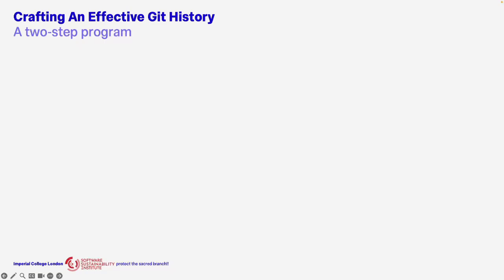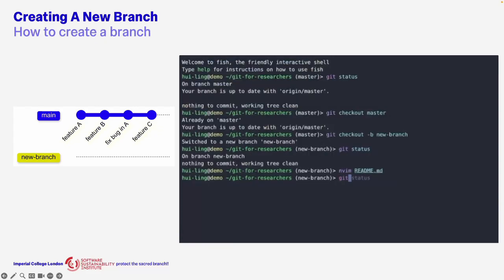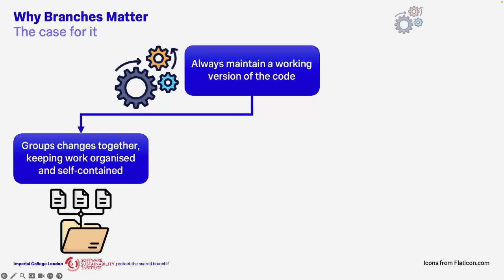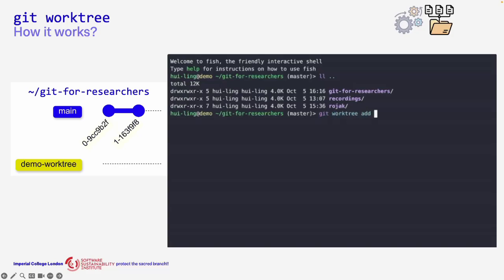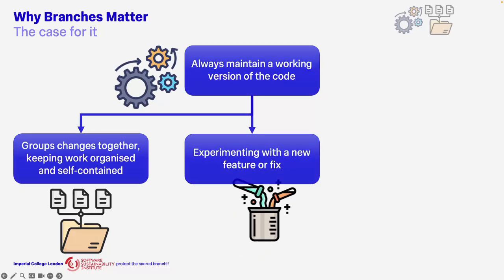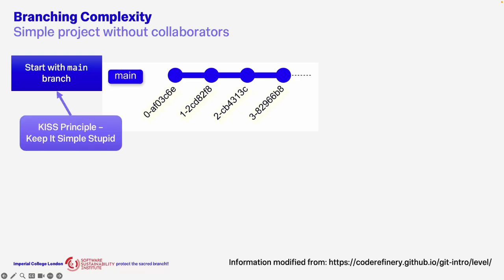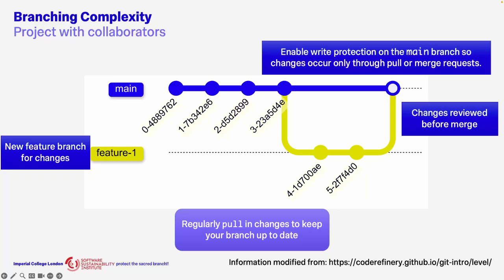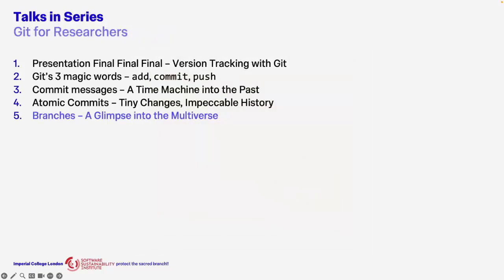Branches: A Glimpse into the Multiverse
When you're experimenting with uncertain code, juggling multiple ideas, or switching between tasks, branches can help you stay organised and avoid accidental chaos.

This talk explores how individual researchers can use branches to manage complexity, test ideas safely, and juggle multiple tasks without losing track. In research, where work rarely fits into tidy feature boxes, branching offers a flexible way to keep your projects moving forward.